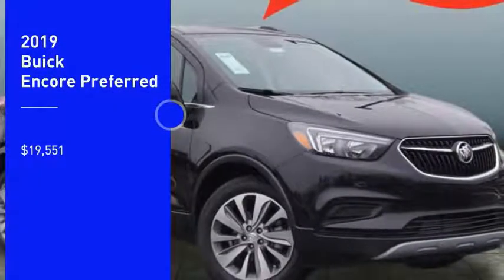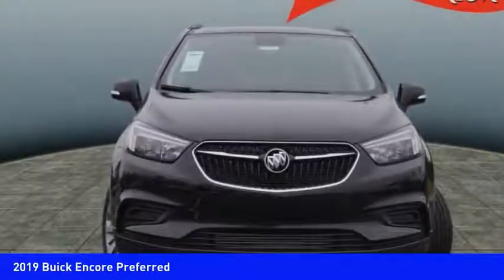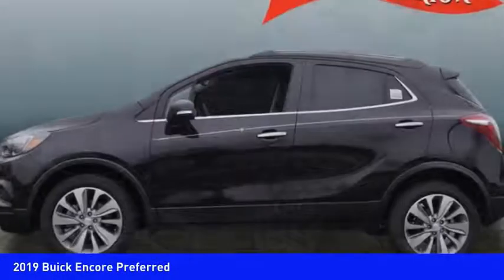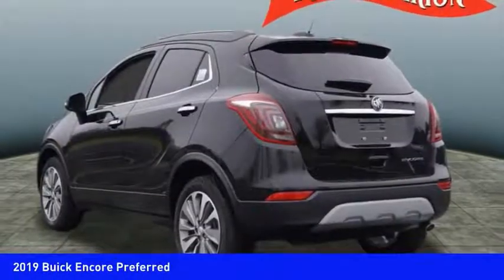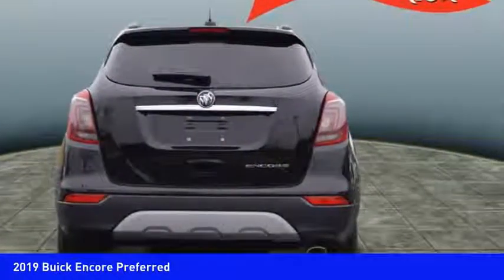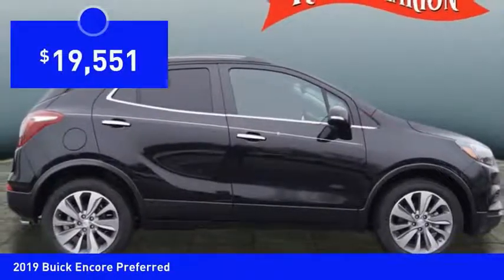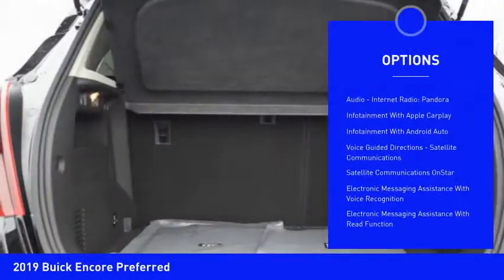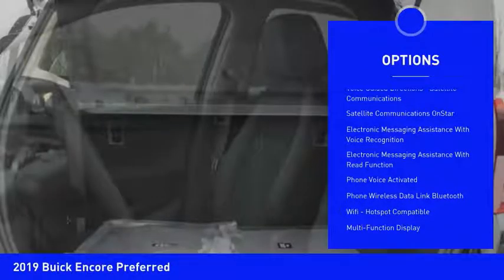2019 Buick Encore Huntersville NC BU2321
2019 Buick Encore Preferred

Pick up this Black 2019 Buick Encore, available today at Randy Marion Buick GMC. This could be the one you've been searching for.